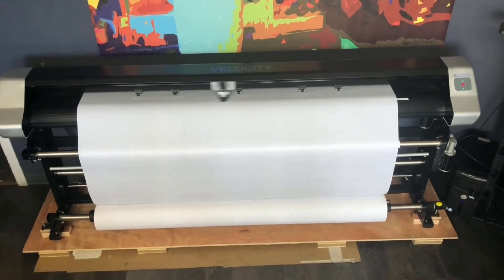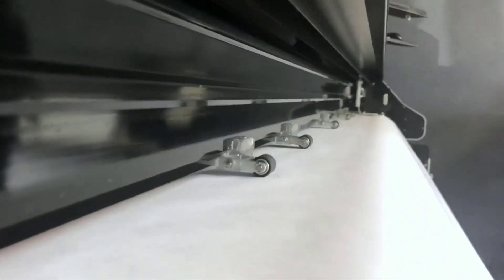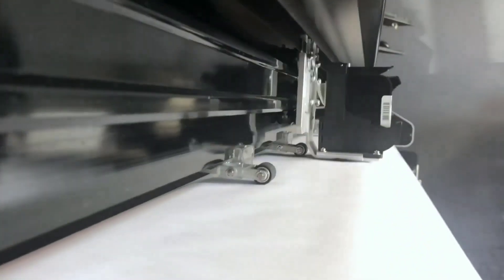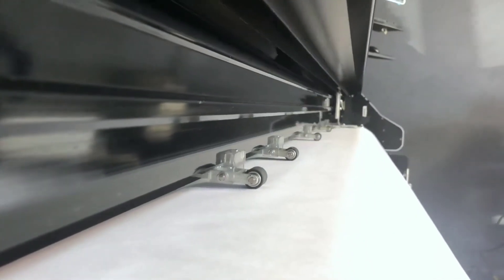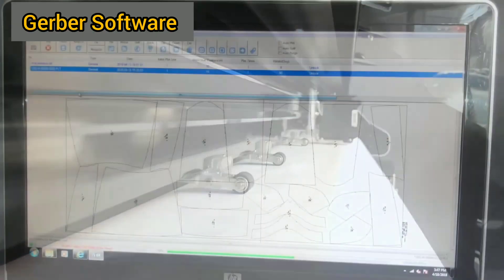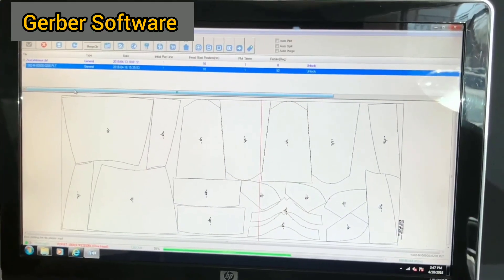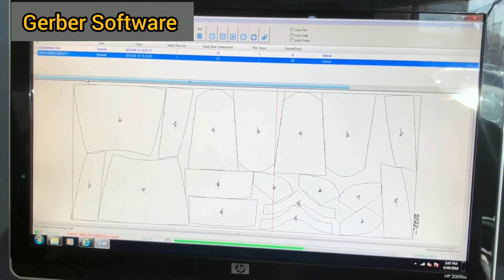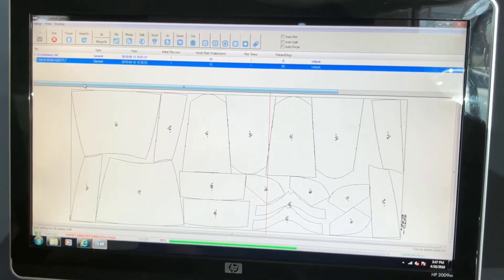Garments Plotter Machine, Automatic Garment Pattern and Marker Making Machine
In this video you can know about Garments Plotter Machine, Automatic Garment Pattern and Marker Making Machine